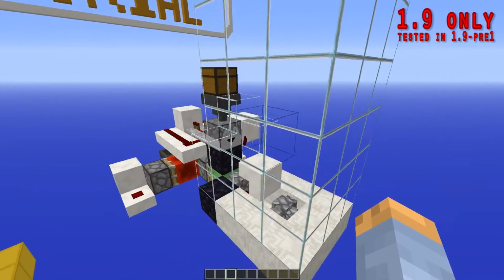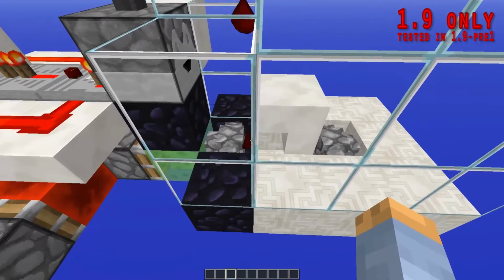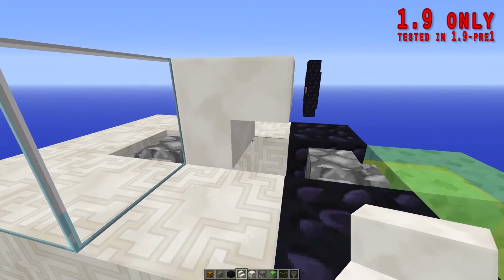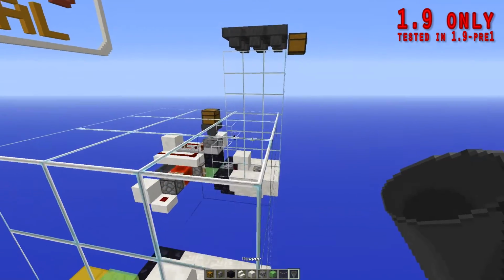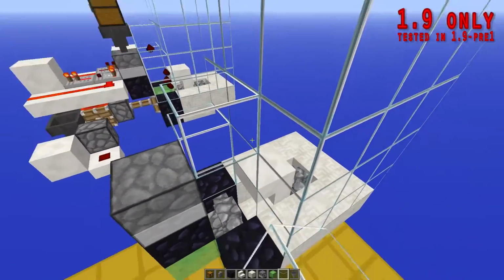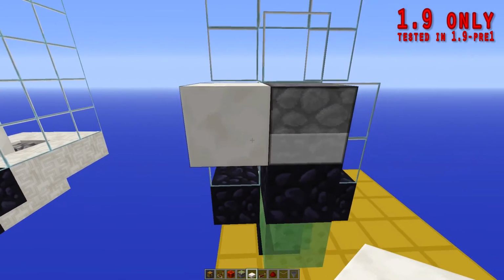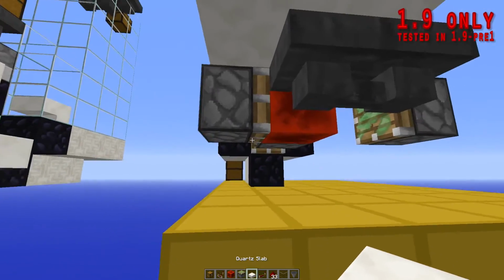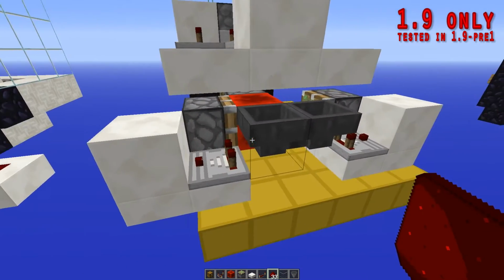Tutorial:- Nether Friendly Item Elevator - Minecraft 1.9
Resource Pack:-
I use a mix of the 2:-

Video footage:-
"Within reason you‘re free to do whatever you want with screenshots and videos of the Game. By “within reason” we mean that you can‘t make any commercial use of them or do things that are unfair or adversely affect our rights. If you upload videos of the game to video sharing and streaming sites you are however allowed to put ads on them."